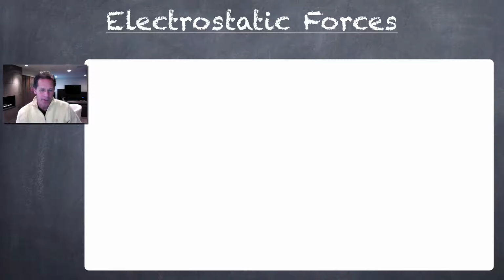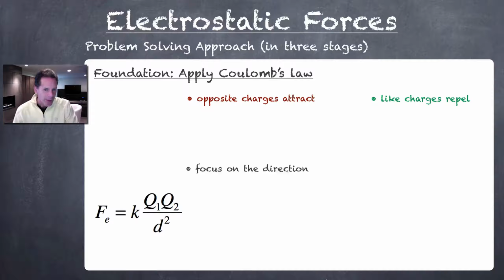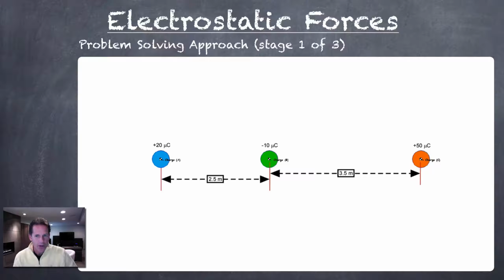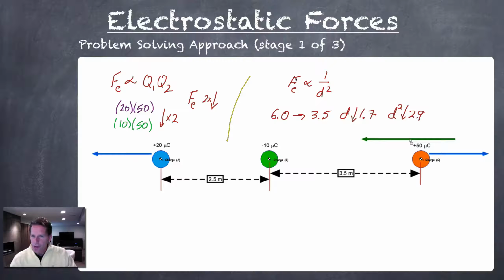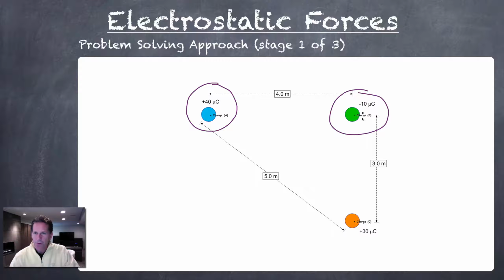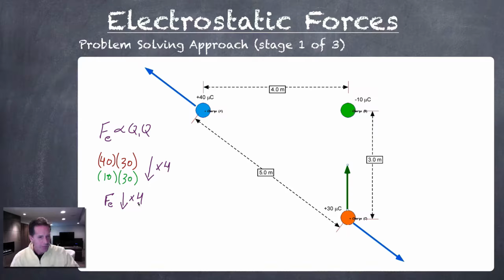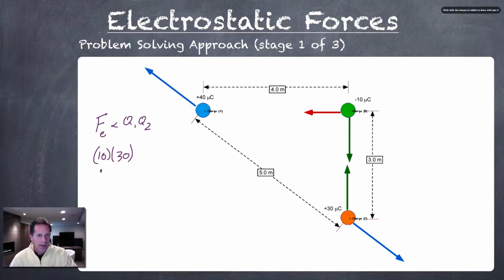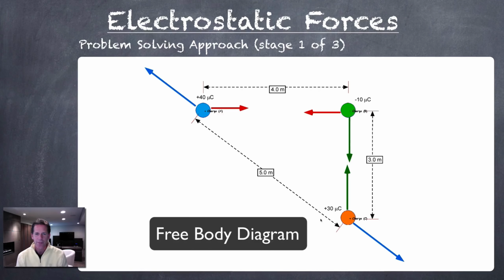4.1 Problem Solving - Electric Forces Part 1 (Free Body Diagrams)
This screencast models an approach to solving problems involving electrostatic forces (Coulomb's Law).  This process is shown in considerable detail, so it has been broken down into three screencasts.  This is the first of the three...